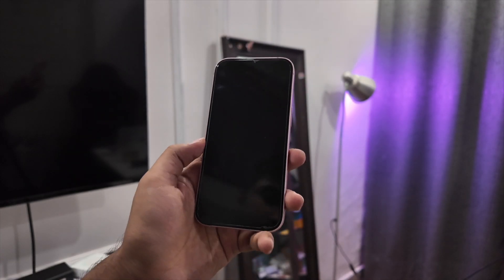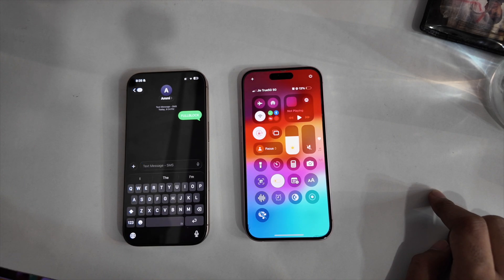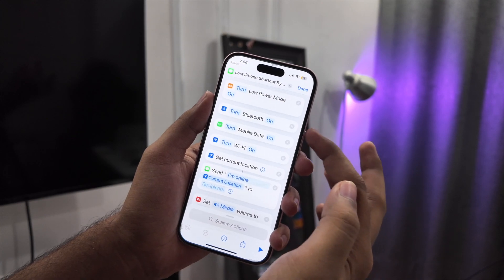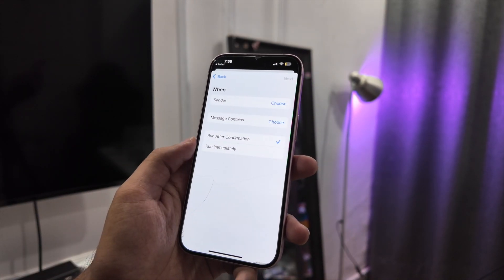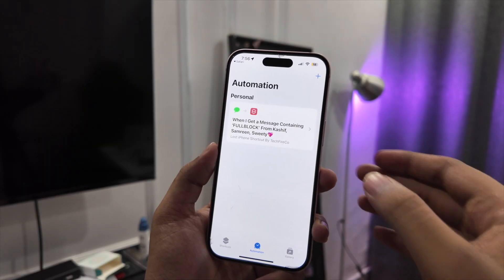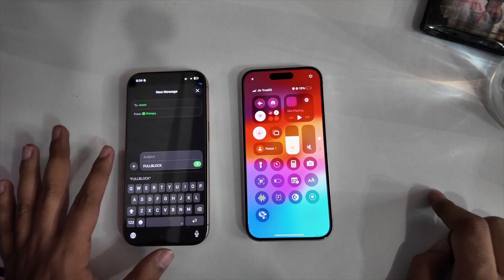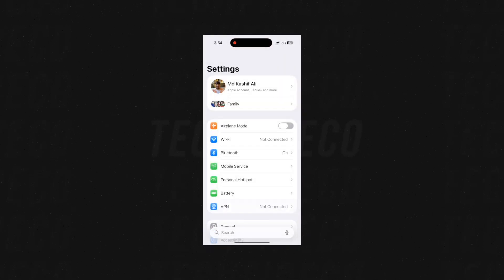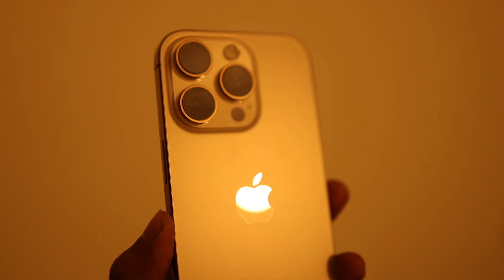How to Find Your Lost iPhone Even if Data is OFF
How to Find Your Lost iPhone (Even if Data is OFF) sounds impossible, right? But in this video, I’ll show you a powerful Apple Shortcut that makes it 100% possible. Using one secret text message, you can turn ON your WiFi, turn ON mobile data, turn OFF silent mode, and even make your iPhone ring loudly — all remotely, even if your iPhone is offline.

This step-by-step tutorial uses Apple’s Shortcuts app to create your own anti-theft automation. No third-party apps. No coding. Just a few simple taps and your phone becomes smart enough to protect itself.

I’ll also share one bonus tip that makes your phone completely theft-proof — using an eSIM!

If your iPhone ever gets lost or stolen, this trick can literally save your phone.